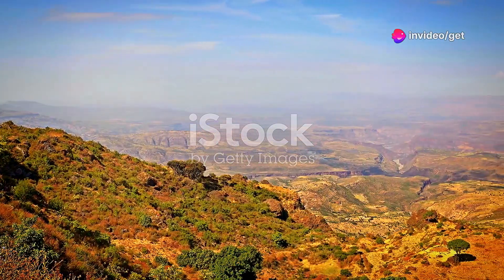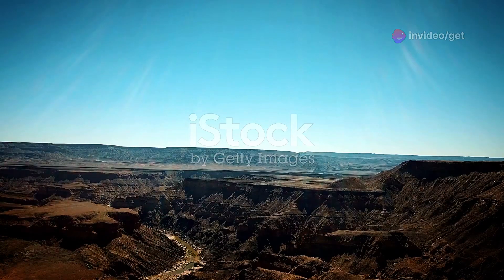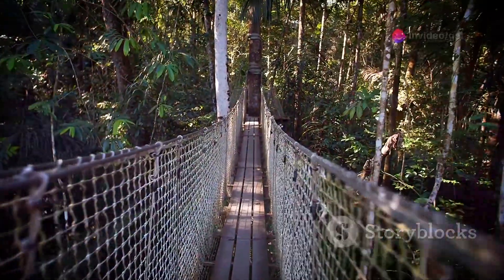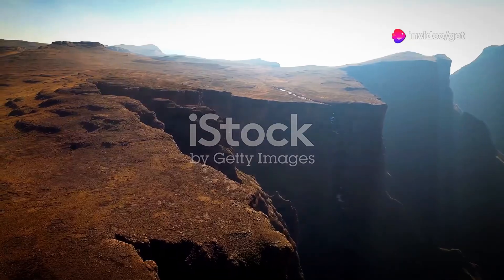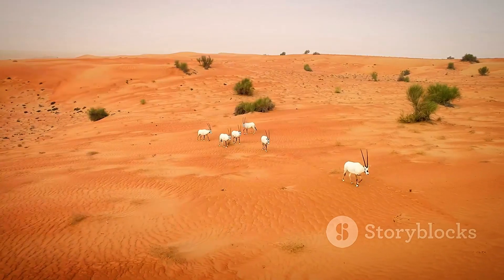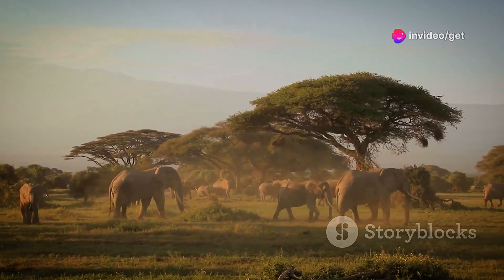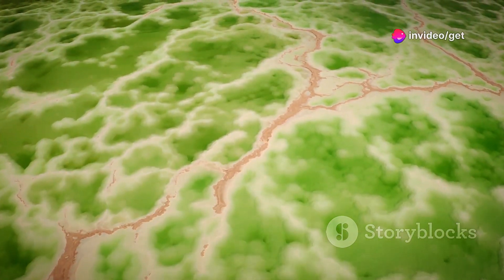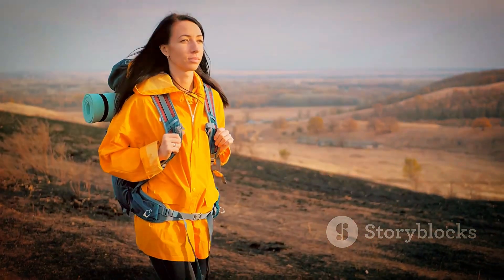14 Underrated Places in Africa You Must Visit (2024)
14 Underrated Places in Africa You Must Visit (2024)

In this video you will learn about the best affordable places to visit in World.

📚Elon Musk's Secrets to Success:

📚Maximize Results with GPT-3: